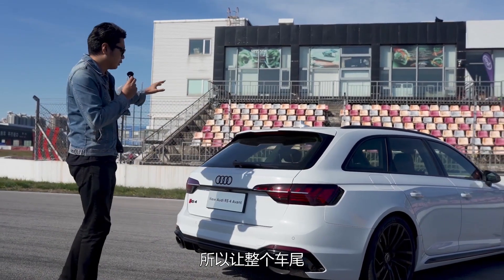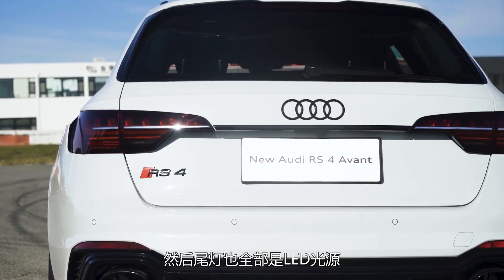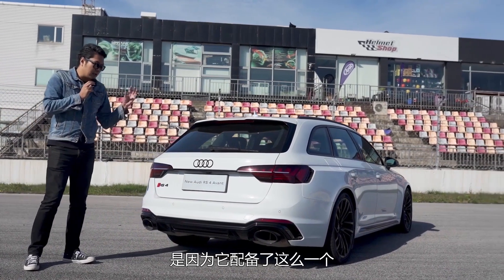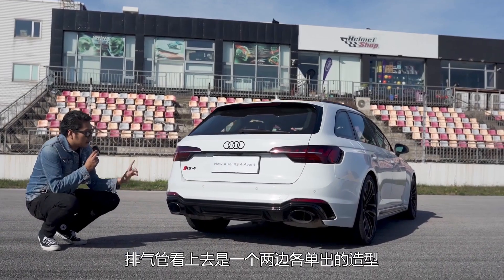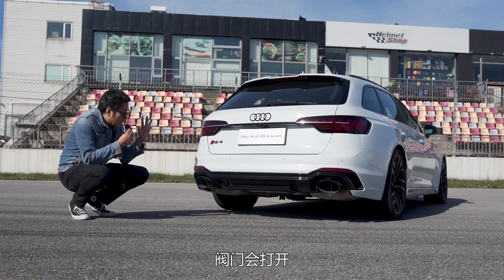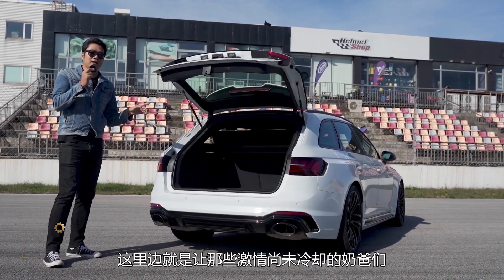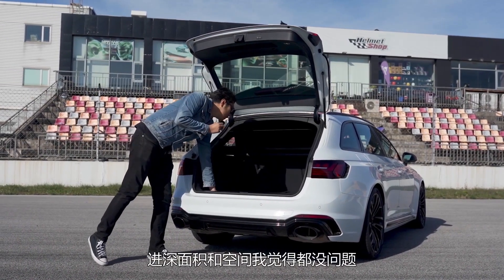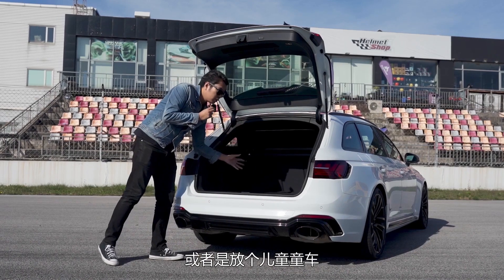居家赛道两不误 2020试驾奥迪Audi RS4 Avant